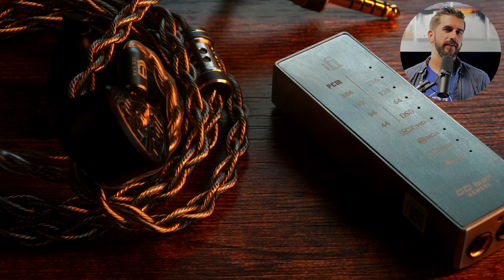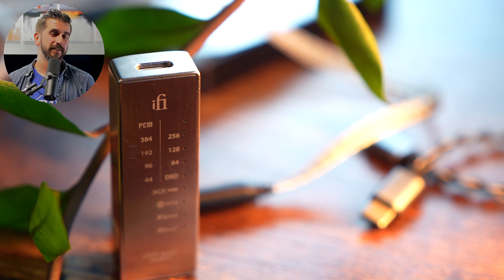iBasso DC-Elite Review | Elite Portable HiFi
Steve discusses in depth the evolution of how portable HiFi has changed in the past few years, and how Elite's flagship level of sound is just a cut above the rest. However, at nearly $500, should you buy it?

0:00 Intro
1:28 What is It?
4:16 Who is This For?
6:15 Should You Buy It?